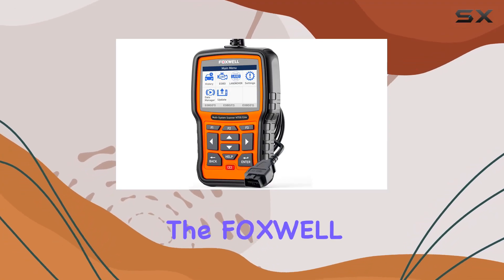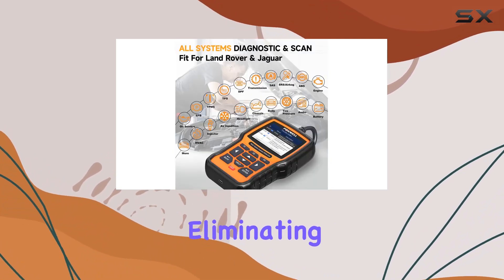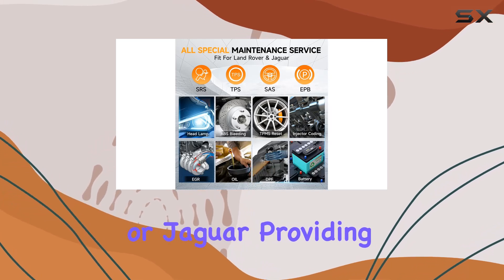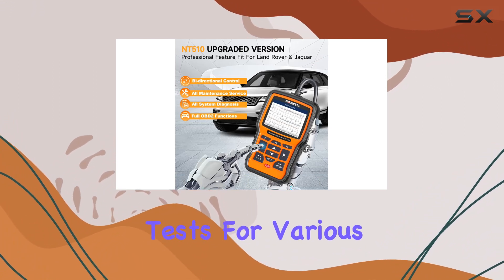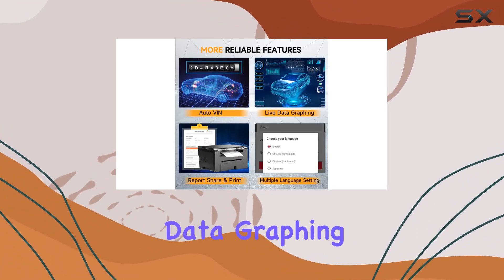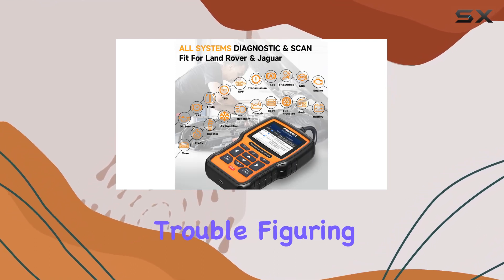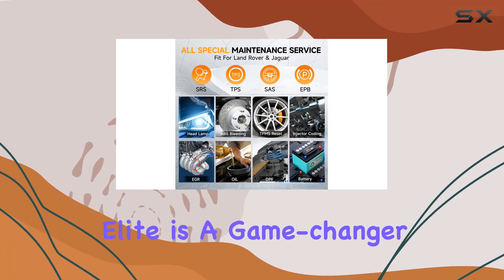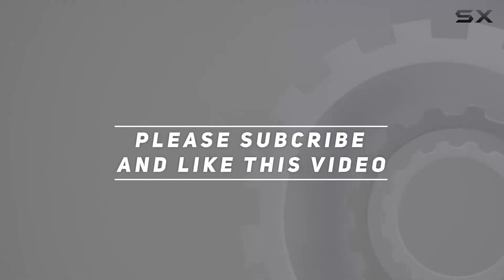Unlocking Advanced Diagnostics: FOXWELL NT510 Elite OBD2 Scanner Review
0:00 Intro
0:06 Review

Things that we mentioned in this video:
FOXWELL NT510 Elite OBD2 : B07XRJG631